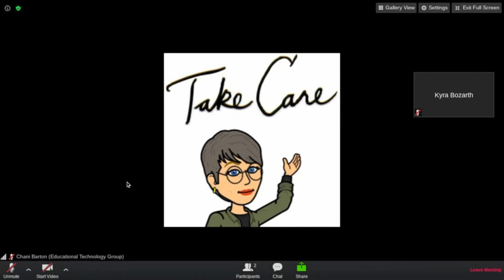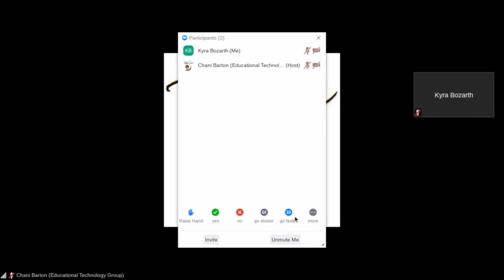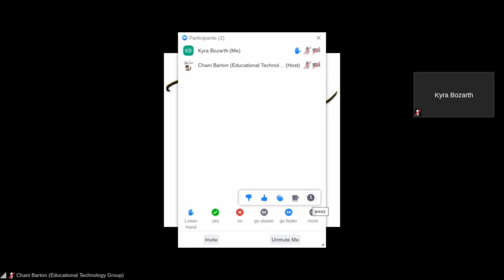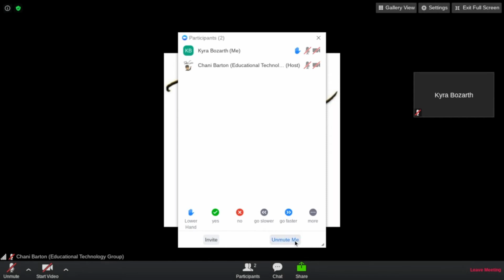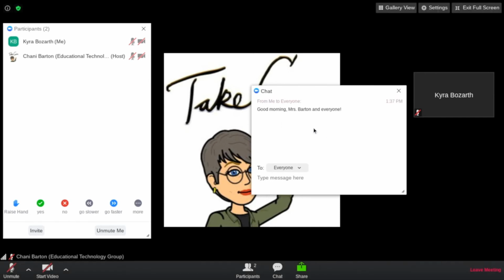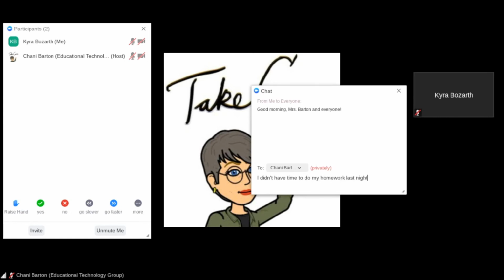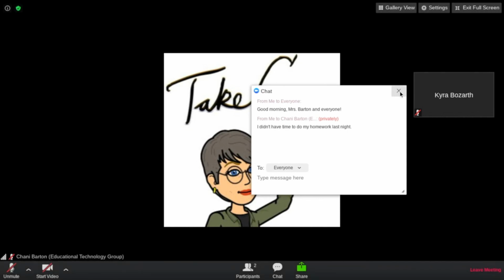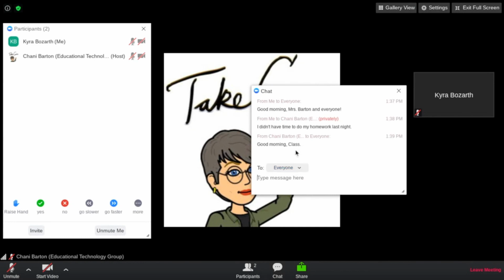Zoom Participant and Chat Tools